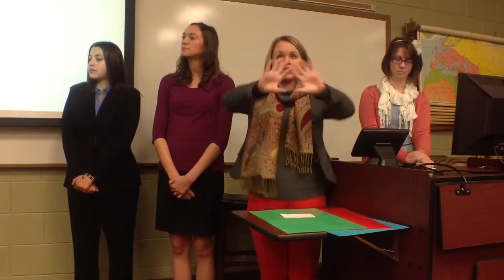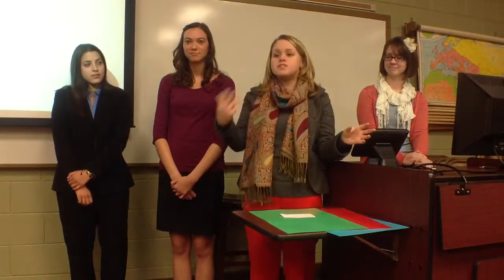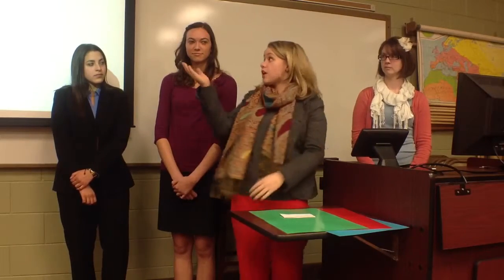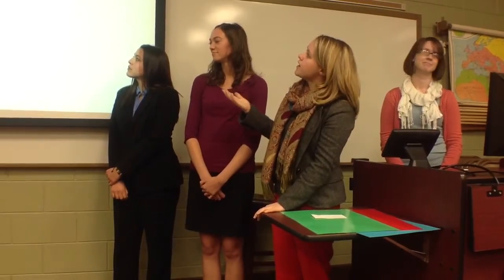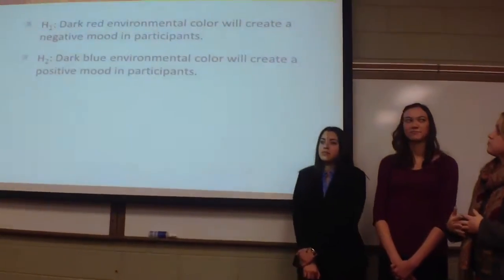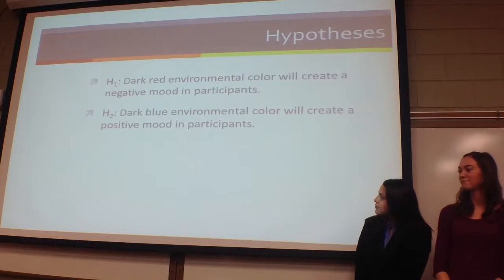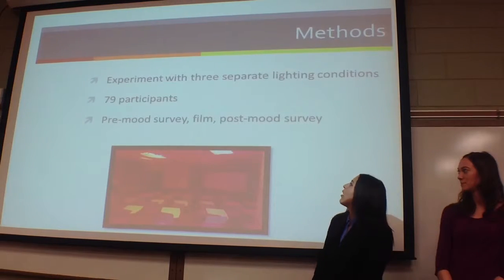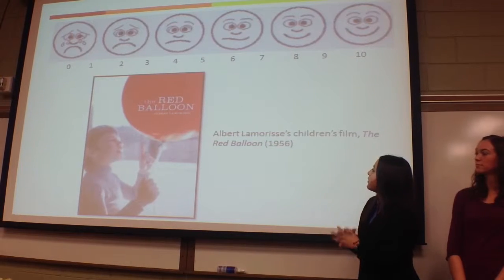The Effects of Color on Mood, Communication Research Study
A communication research presentation by Whitney Mitchell, Olivia Weber, Kara Holland, and Jashlene Rey.  Presented in the Research Showcase of the School of Journalism and Communication at Southern Adventist University, Dec. 12, 2012 in Brock Hall